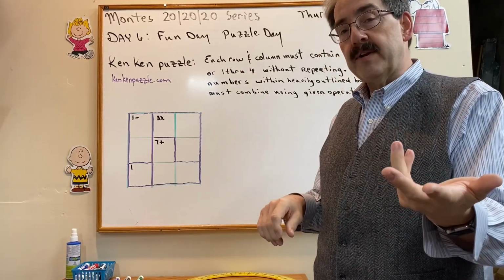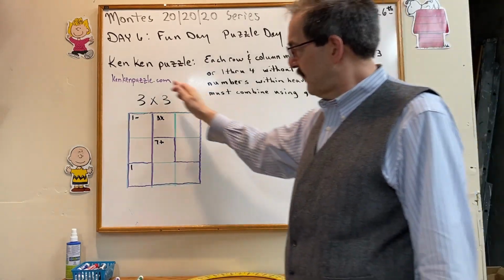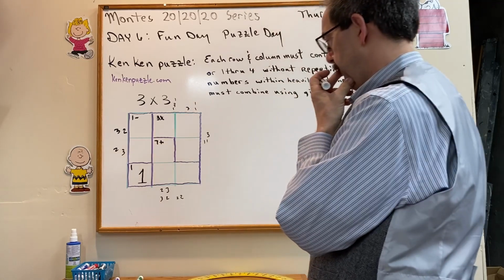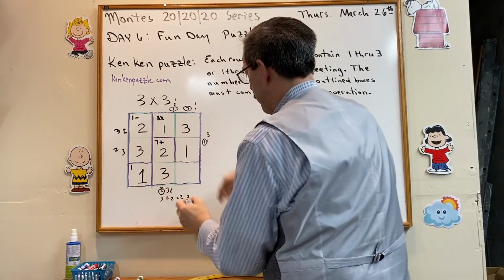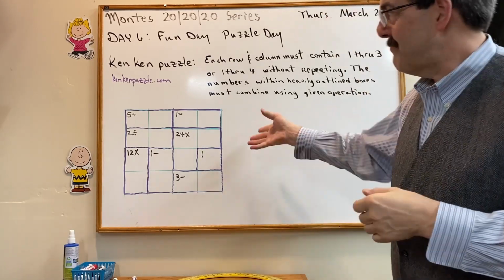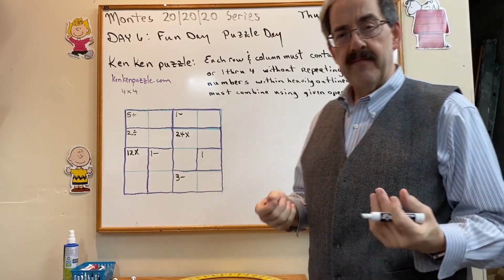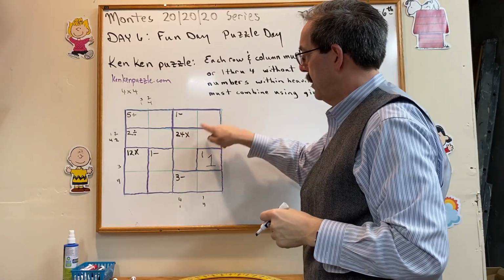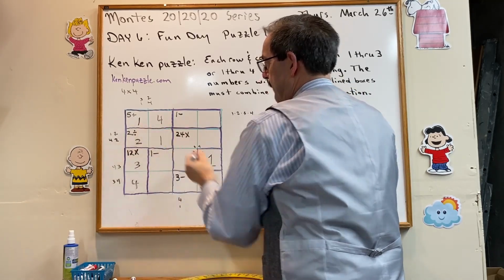Montes 202020 series Day 6 fun day with puzzles, wordsearch, mazes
Day 6 - fun day with puzzles, games, wordsearch & mazes